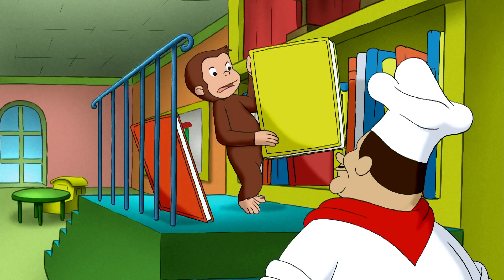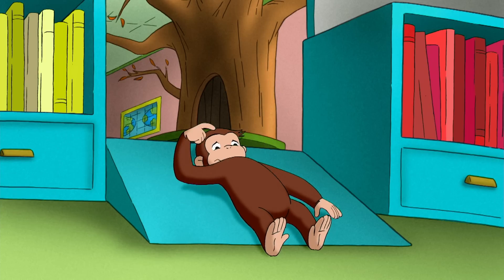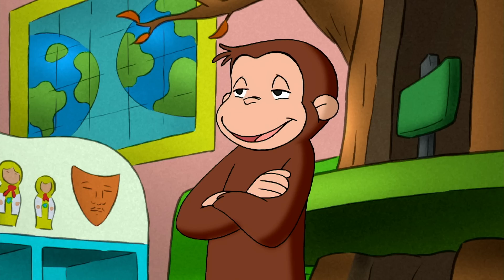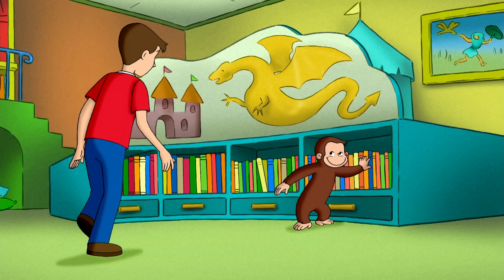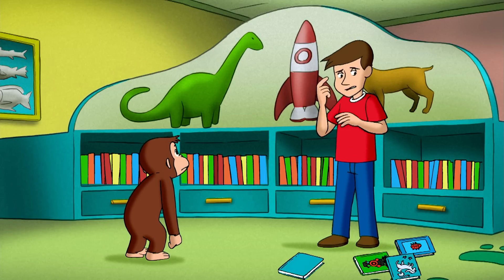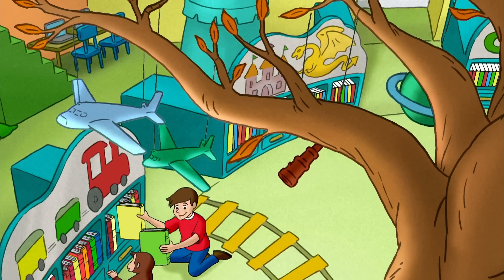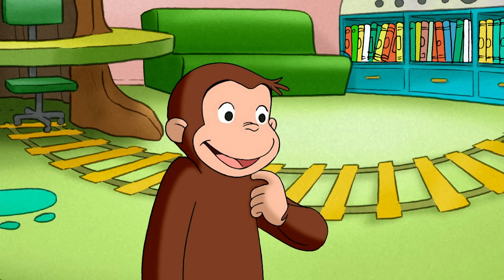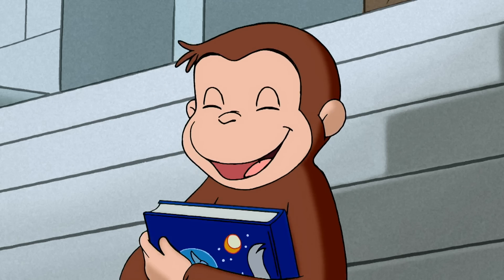Curious George 🐵 How to Organize Your Books 🐵 Kids Cartoon 🐵 Kids Movies 🐵 Videos for Kids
George organizes the books in the library by colour and size, but it must be by subject.

Book Monkey (S05 E04) - George is off to one of his favorite places in the city, the library. But when Mrs. Dewey the librarian has to run off, she leaves him in charge of the library to stack and sort books. When George has trouble finding a certain book, he decides to rearrange them, first by color, then by size. But then Steve tells him that the proper way to arrange books is by subject.